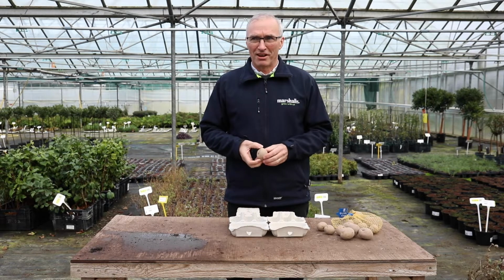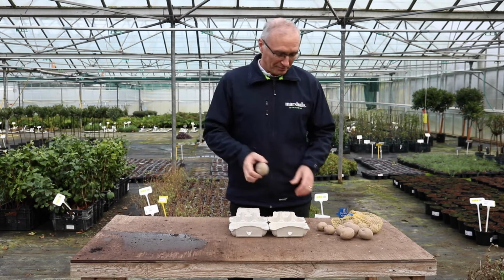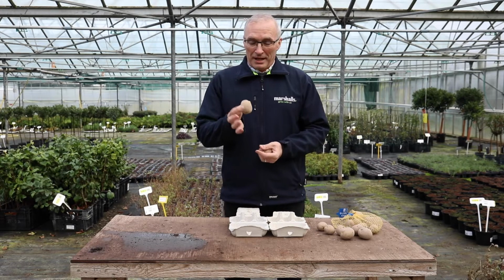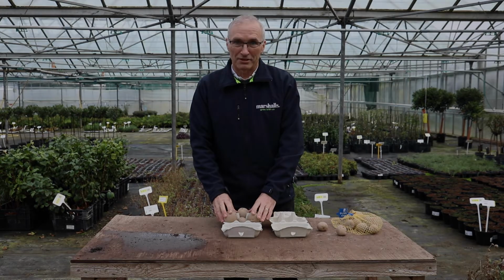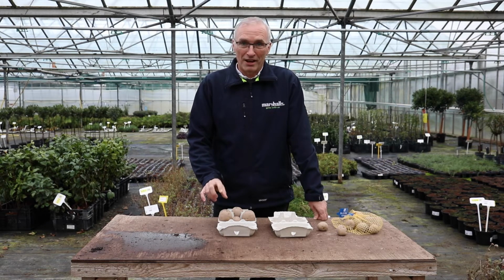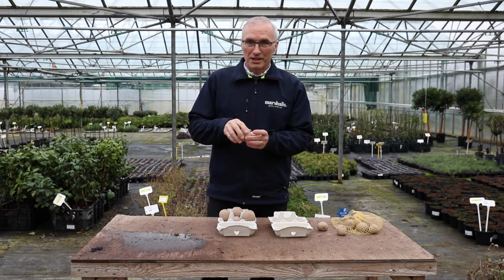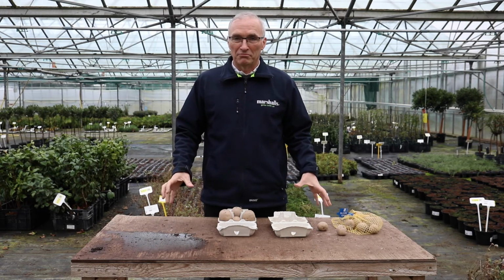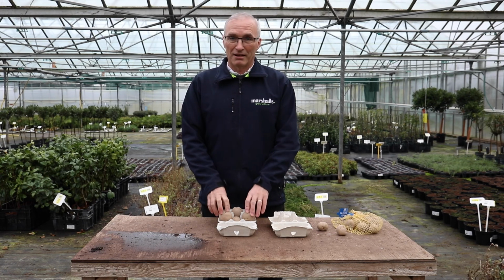How to Chit Seed Potatoes 🥔 | Step-by-Step Guide for a Bumper Harvest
Chitting seed potatoes is a simple and effective way to give your potato crop a head start. By encouraging sprouts before planting, you can enjoy earlier and more abundant harvests.

In this video, we'll show you:

What chitting is and why it helps
When to start chitting
How to position your seed potatoes correctly
Planting tips for healthy growth